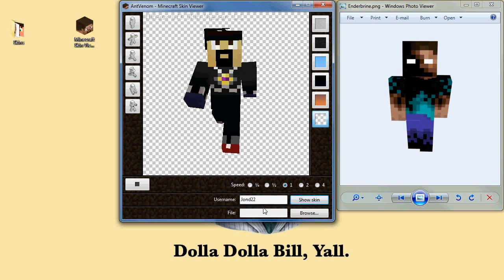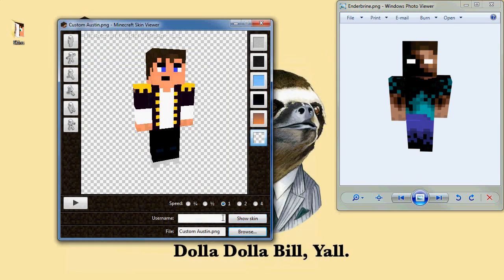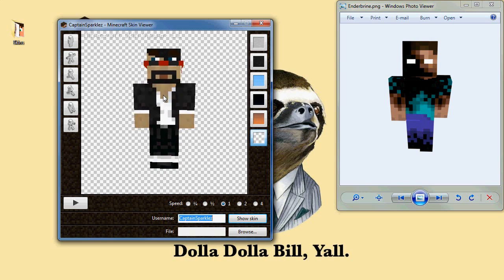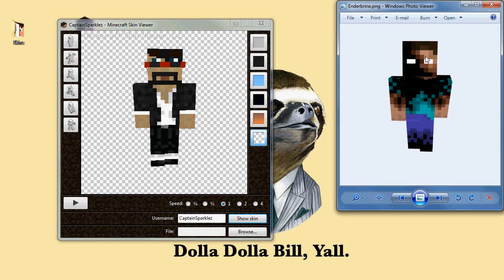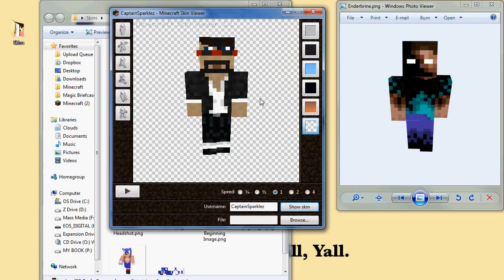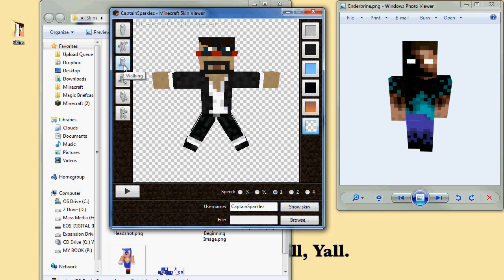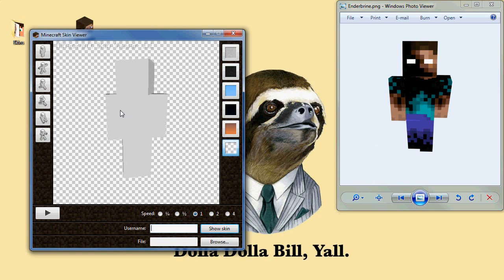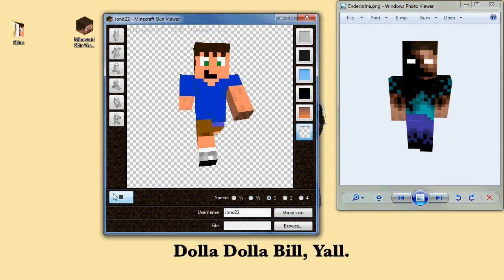Minecraft 3D Skin Viewer - Windows Desktop Application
Today, I show off a good basic 3D Minecraft Skin viewer that I use quite frequently. If you see anybody's skin online, just grab their name, and you can see their skin, and save it to your computer.